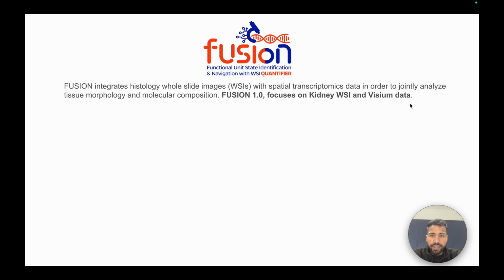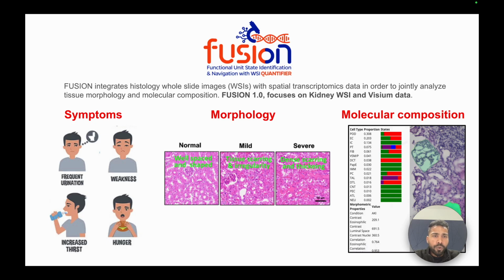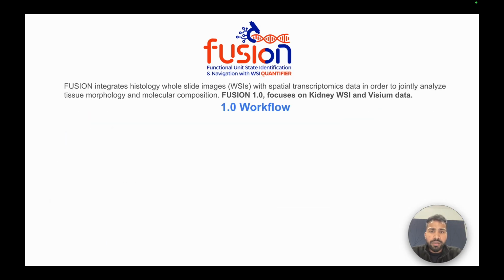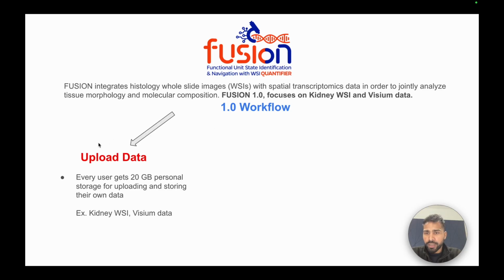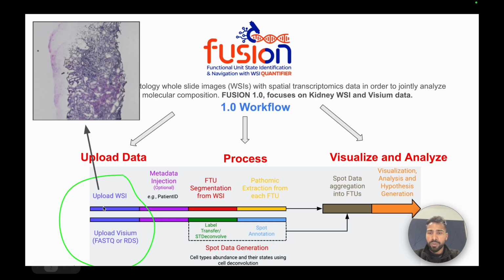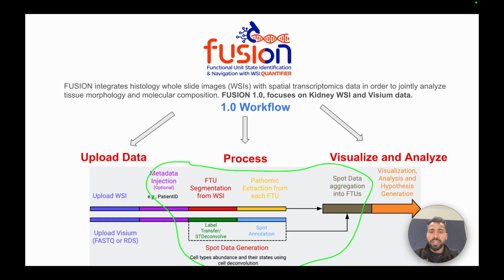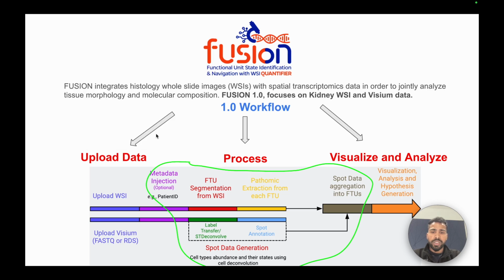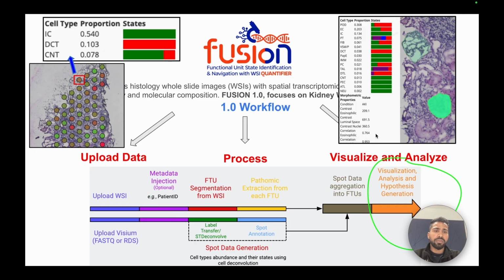FUSION 1.0 Overview - [Tutorial Video] - Part 1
In this video, we dive into FUSION (Functional Unit State Identification & Navigation in Whole Slide Images (WSIs)) — a dynamic, interactive visualization tool developed by the Computational Microscopy Imaging Lab (CMIL) team to help researchers explore spatially resolved molecular-omics and histology images in an intuitive and powerful way.

FUSION helps scientists and clinicians make sense of large, multi-modal datasets — enhancing discovery in computational pathology and spatial biology. This work supports cutting-edge research and adds powerful tools to the global community’s digital pathology resources.